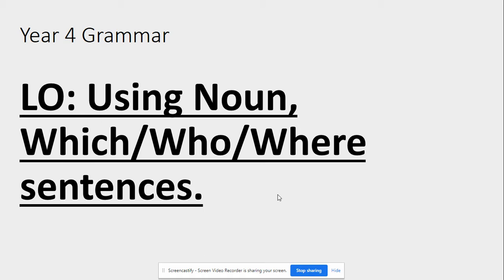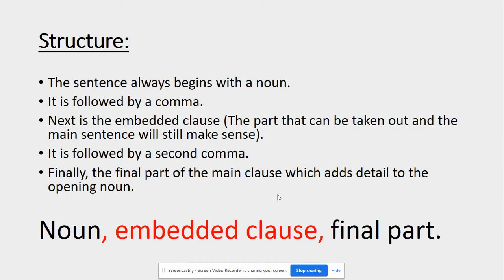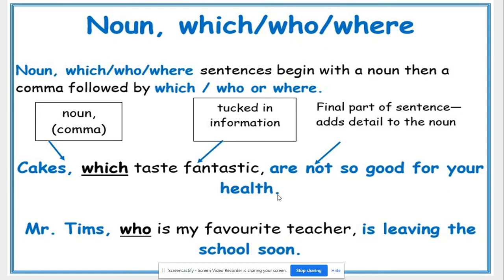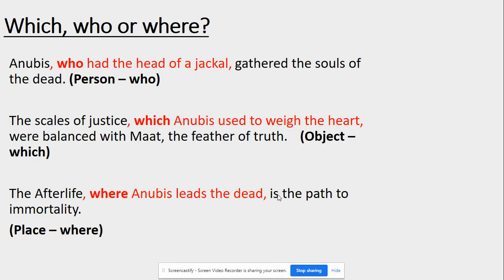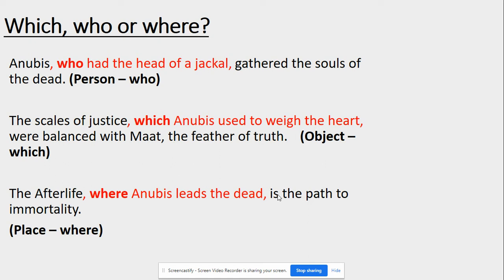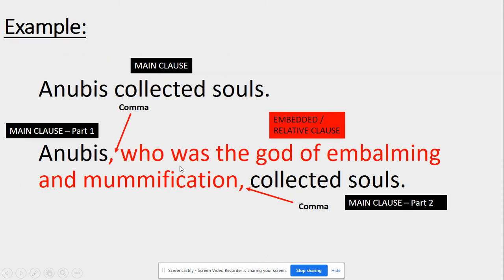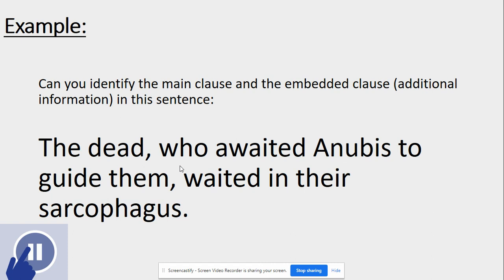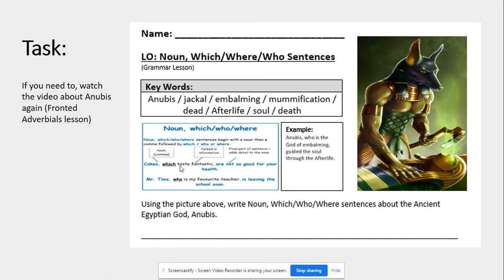4S English L5 - Friday 16/07/2021